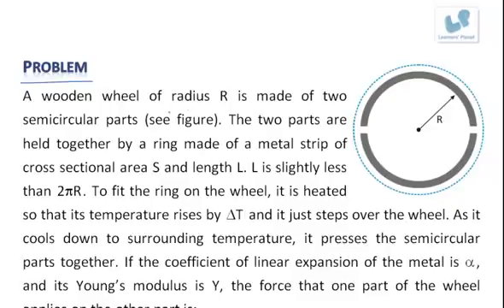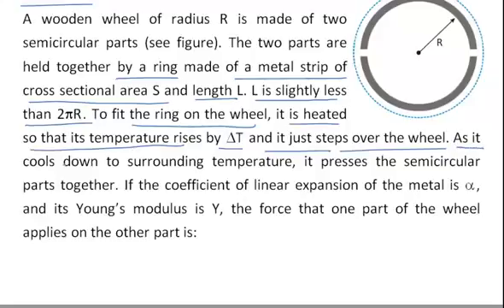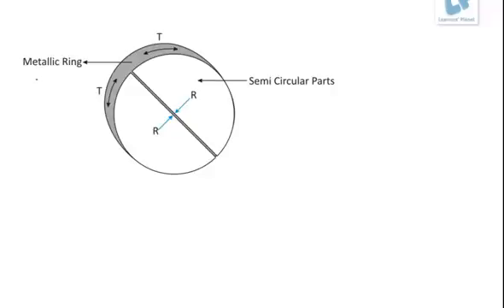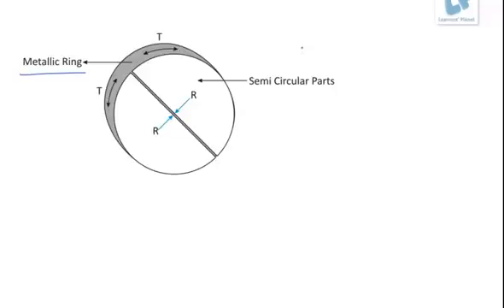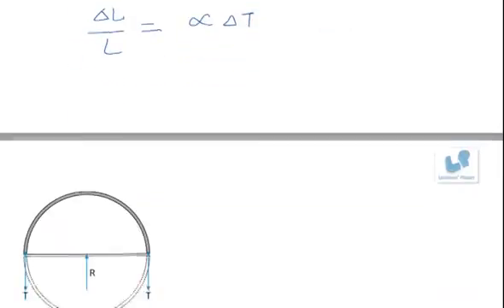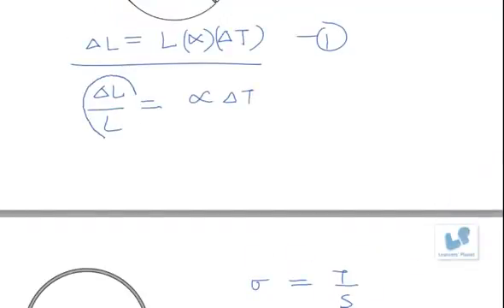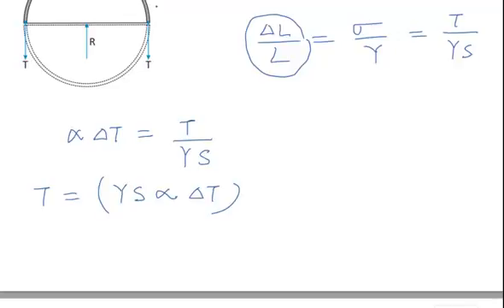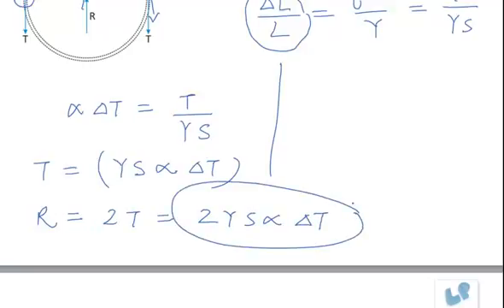Physics AIEEE 2012 Session 1 a